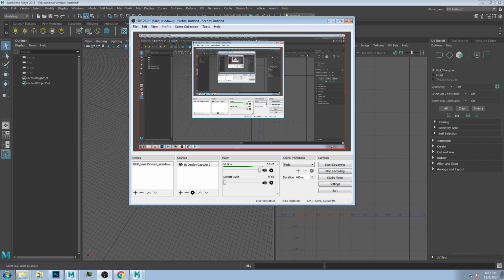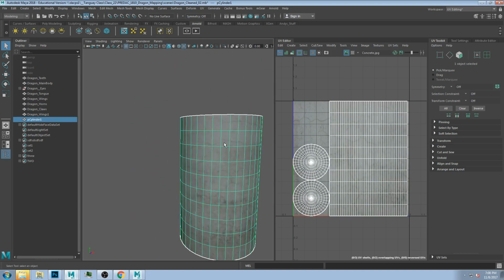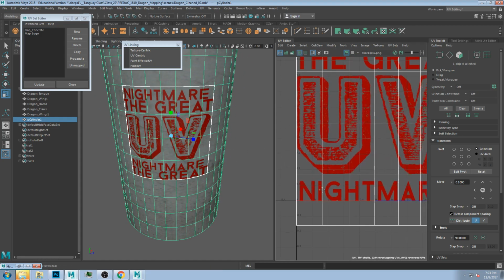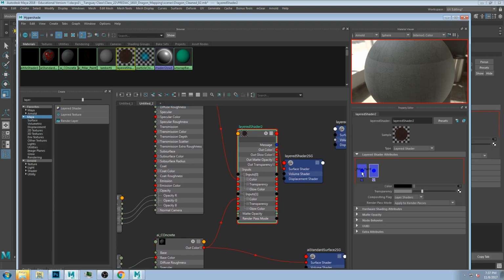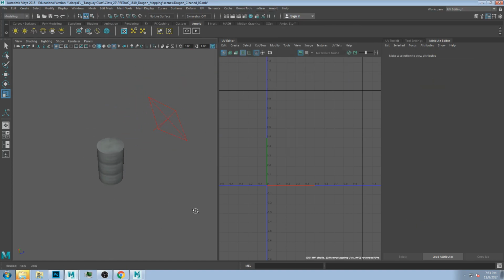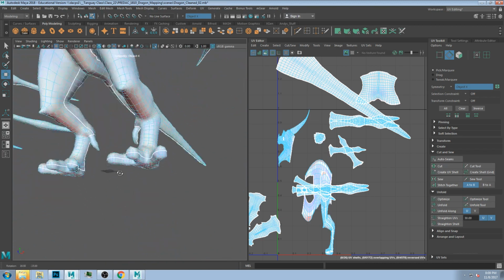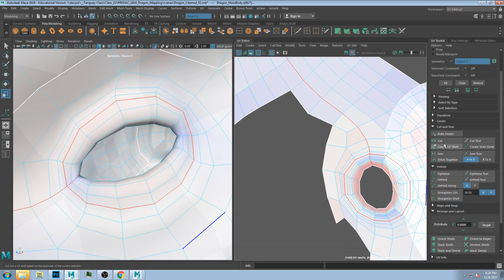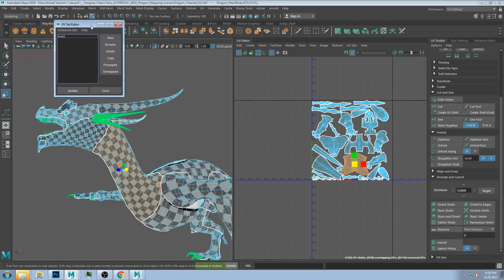CU Fine 1810 - PREDAC - Class 22 - 2017-11-08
Covering Projects, layered textures